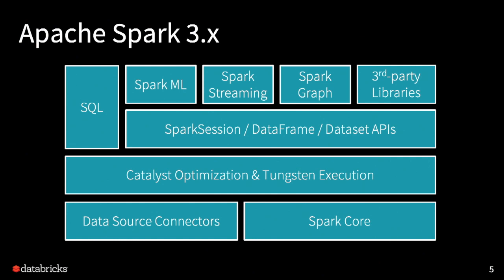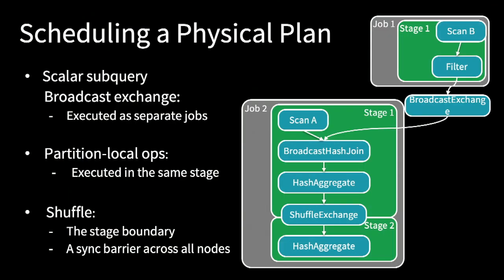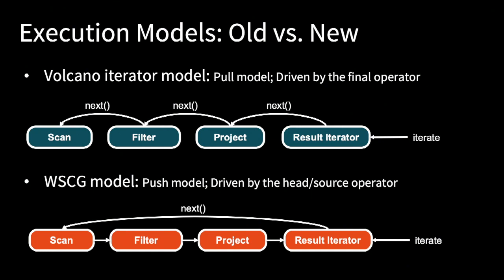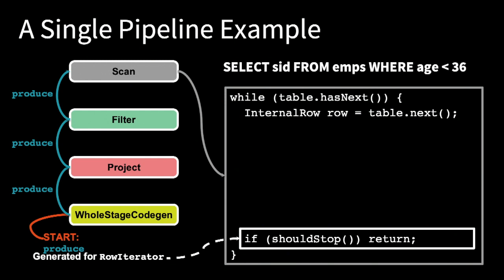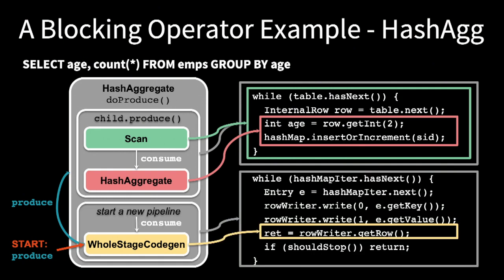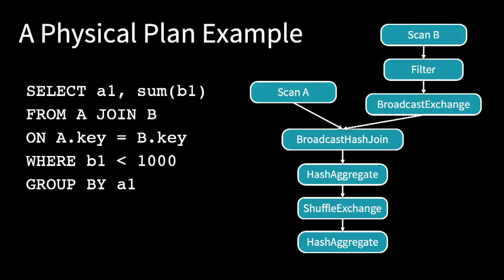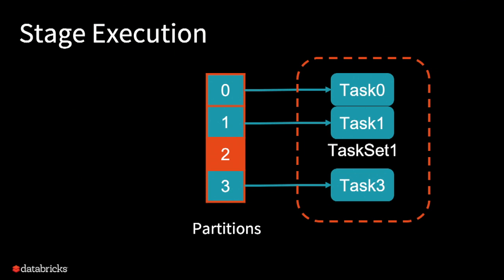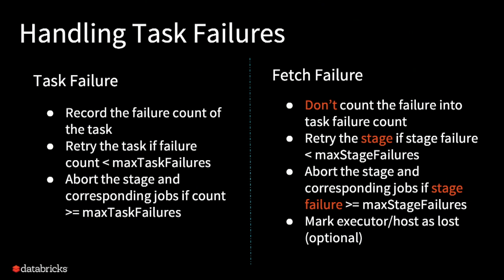A Deep Dive into Query Execution Engine of Spark SQL - Maryann Xue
Spark SQL enables Spark to perform efficient and fault-tolerant relational query processing with analytics database technologies. The relational queries are compiled to the executable physical plans consisting of transformations and actions on RDDs with the generated Java code. The code is compiled to Java bytecode, executed at runtime by JVM and optimized by JIT to native machine code at runtime. This talk will take a deep dive into Spark SQL execution engine. The talk includes pipelined execution, whole-stage code generation, UDF execution, memory management, vectorized readers, lineage based RDD transformation and action.